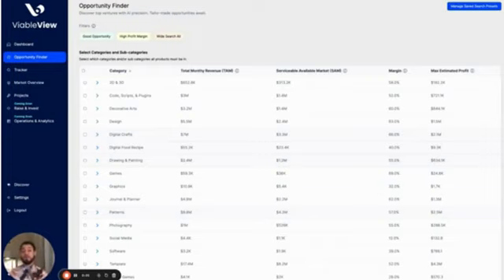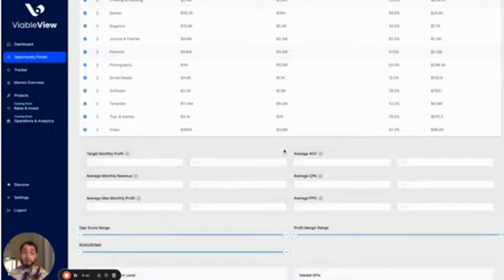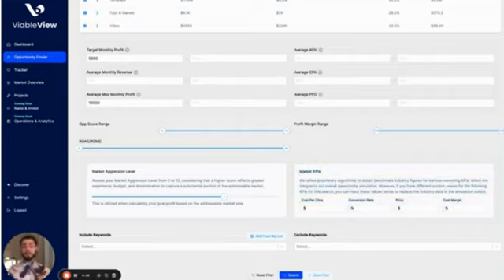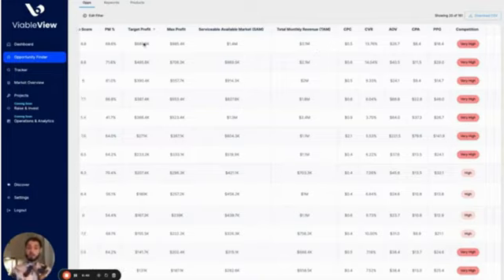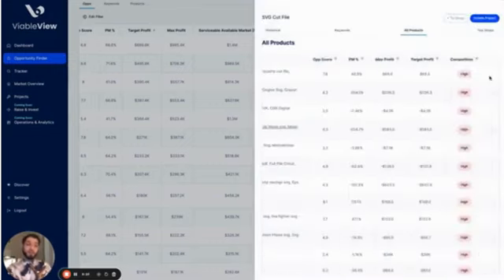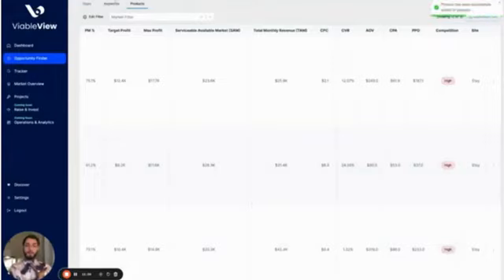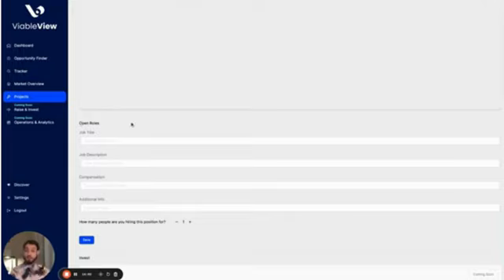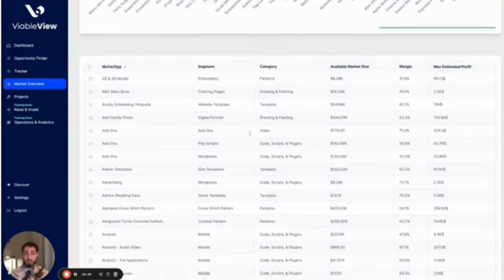ViableView Lifetime Deal: Spy on Competitors & Discover High-Profit Niches, Products & Market Trends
Grab ViableView Appsumo Lifetime Deal and Review with 10% OFF Welcome to our exclusive review of the *ViableView Lifetime Deal* – the ultimate tool to spy on your top competitors and uncover high-profit niches, trending products, and the latest market insights. In today’s competitive business landscape, staying ahead means having access to the right data, and ViableView gives you the power to track competitors, identify lucrative markets, and explore untapped business opportunities – all in one platform!

### What is ViableView Lifetime Deal?

The *ViableView Lifetime Deal* is a cutting-edge tool designed to help businesses and entrepreneurs analyze their competition and spot profitable market trends with ease. Whether you're looking to enter a new market, find the best-performing products, or analyze your competitors’ strategies, ViableView gives you an edge by providing comprehensive insights into high-profit niches, products, and potential ventures. All with just a few clicks.

**Key Features:**
- **Competitor Analysis** – Track and analyze your top competitors to understand their strategies and performance.
- **Market Trend Insights** – Identify emerging market trends and capitalize on untapped opportunities.
- **Product Research** – Discover high-demand, high-profit products that can drive growth in your business.
- **Niche Discovery** – Pinpoint profitable niches that are under-served, giving you a competitive advantage.
- **Lifetime Access** – One-time payment for lifetime access to all features and future updates!

### Why ViableView is Essential for Your Business

ViableView helps businesses stay ahead of the curve by providing data-driven insights that help you make informed decisions. By tracking competitors and market trends, ViableView empowers you to uncover business opportunities before they become mainstream. This is the perfect tool for entrepreneurs, e-commerce store owners, and marketers looking to expand their reach, improve product offerings, and increase profitability.

### Key Takeaways:
- Gain competitive intelligence by spying on top competitors and tracking their strategies.
- Discover profitable niches and trending products with ViableView’s powerful analytics tools.
- Secure the *ViableView Lifetime Deal* now to unlock a lifetime of valuable market insights and business opportunities!

### Call to Action:
Don’t let your competitors get the upper hand! Grab the *ViableView Lifetime Deal* today and start gaining actionable insights that will drive your business growth.

ViableView Lifetime Deal, Competitor Spy Tool, Market Trends, Product Research, Niche Discovery, Business Intelligence, High-Profit Niches, Market Insights, Business Growth, E-commerce Strategy, Product Trends, Entrepreneur Tools, Lifetime Deal, Business Opportunities